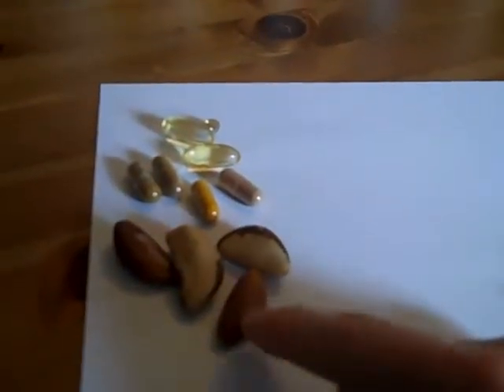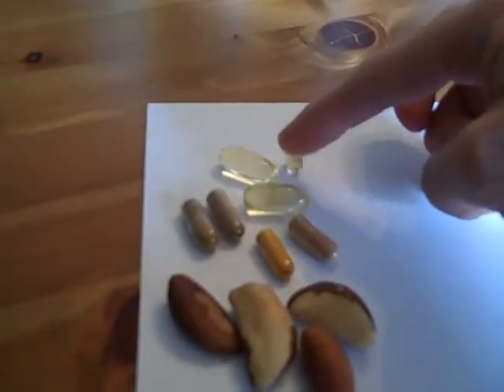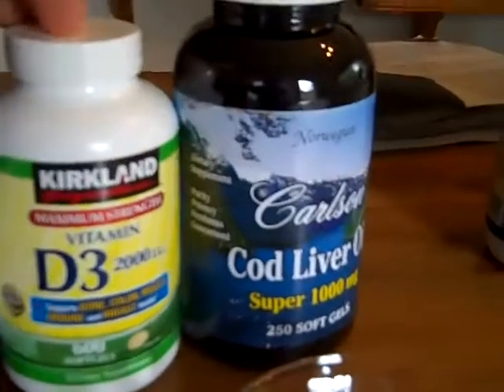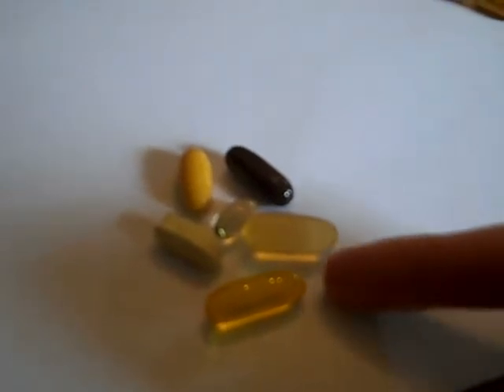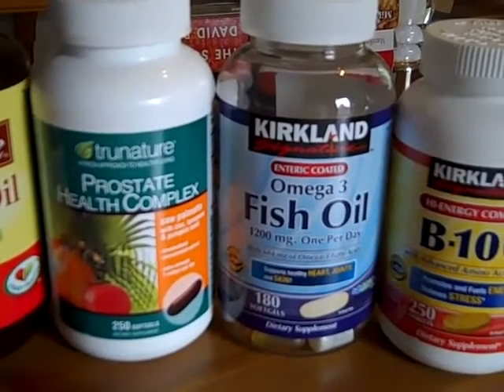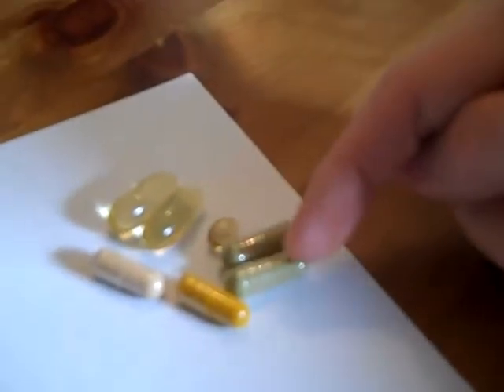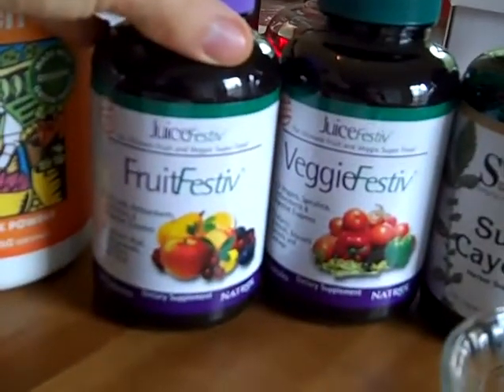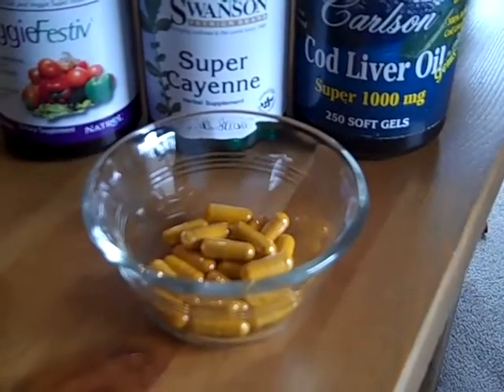Vitamin Supplements for Health and Energy (Nutritional Supplementation)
This video shows my daily supplementation regimen of nutritional vitamins which is giving me tremendous energy and wellness, including brazil nuts (for selenium), cod liver oil (for omega 3 fatty acids), green tea extract, turmeric, vitamin D, a multivitamin, vitamin E, vitamin B, flax seed oil (omega 3), fish oil (omega 3), prostate health capsule, superfood powder and cayenne powder.

Patrick is the author of "Marketing Shortcuts for the Self-Employed" (2011, Wiley) and is a regular social media speaker for Bloomberg TV.  He has spoken about modern entrepreneurship and the social media revolution at conferences and business events around the world.

Patrick is a sought-after professional keynote speaker who has spoken in Canada, the United States, Europe, South America and Asia.